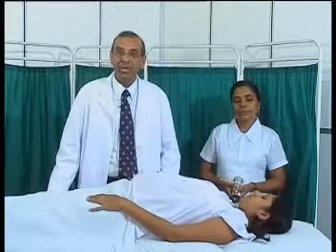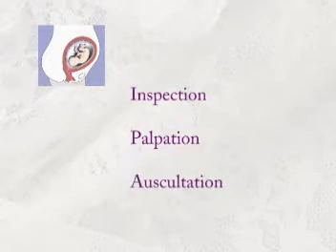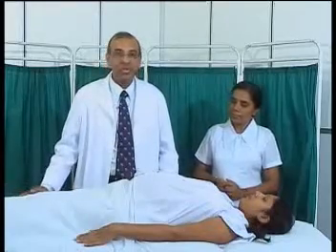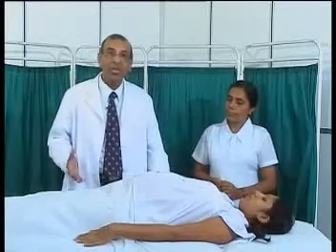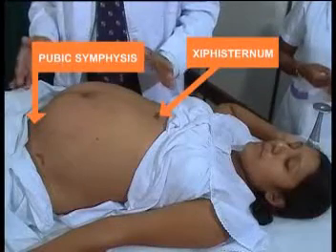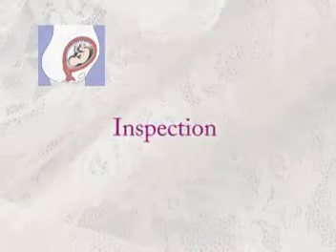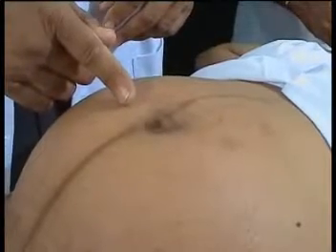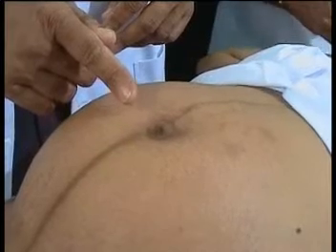Examination of pregnant mother